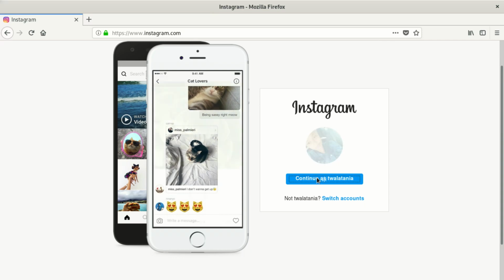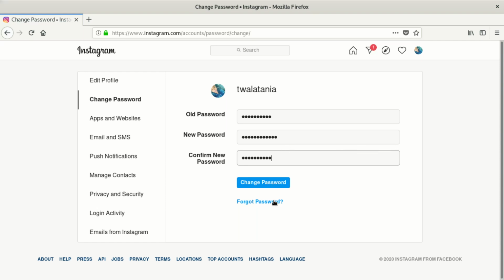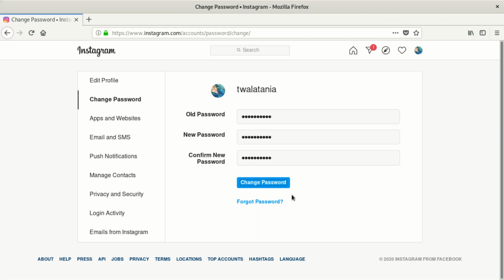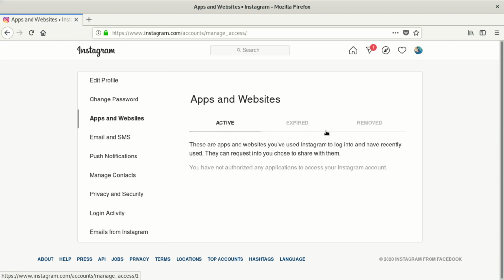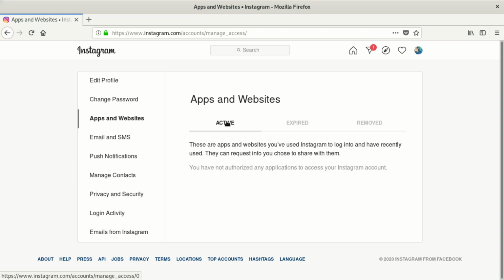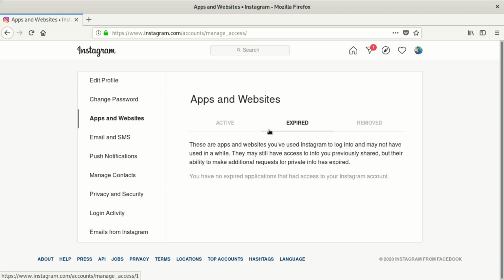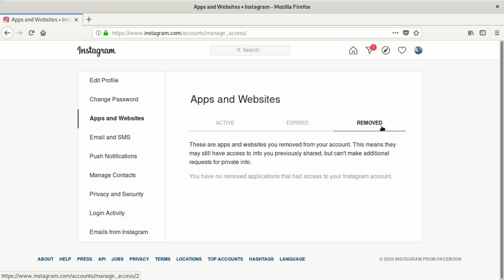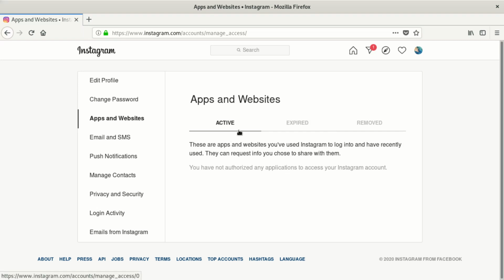how to change your instagram password if you forgot it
To change your Instagram password, follow these steps:

    Open Instagram App: Open the Instagram app on your mobile device. If you are not already logged in, enter your credentials to access your account.

    Go to Settings: Tap on your profile icon in the bottom right corner to go to your profile page. Then, tap on the three horizontal lines (hamburger menu) in the top right corner to open the side menu.

    Access Account Settings: From the side menu, select "Settings" at the bottom. On some versions of the app, this option may be labeled as "Settings & Privacy."

    Security: Under the "Settings" or "Settings & Privacy" section, tap on "Security."

    Password: On the "Security" page, you will see an option labeled "Password." Tap on it to proceed.

    Enter Current Password: Instagram will prompt you to enter your current password for security purposes. Type in your current password.

    Set New Password: After entering your current password, you will be able to set a new password for your Instagram account. Enter the new password and confirm it by typing it again.

    Save Changes: Once you have set the new password and confirmed it, tap on the "Save" or "Change Password" button to save the changes.

Your Instagram password will now be updated to the new one you set. Make sure to use a strong and unique password to enhance the security of your account. Additionally, consider enabling two-factor authentication (2FA) for an extra layer of security on your Instagram account.